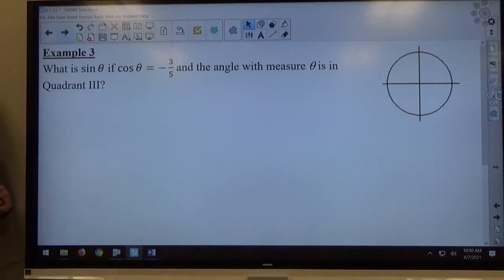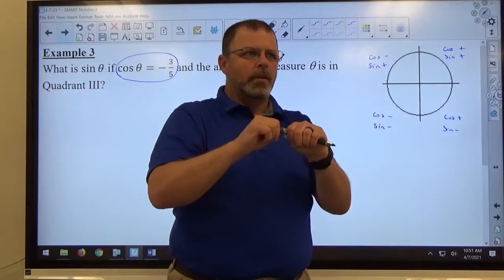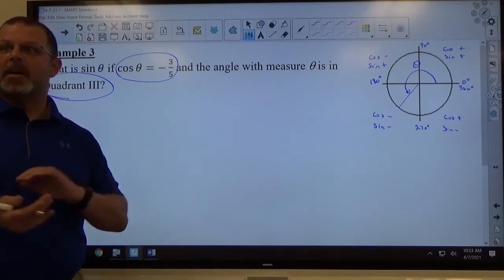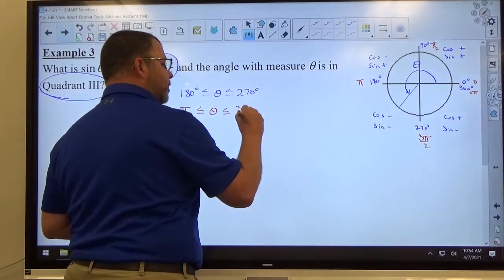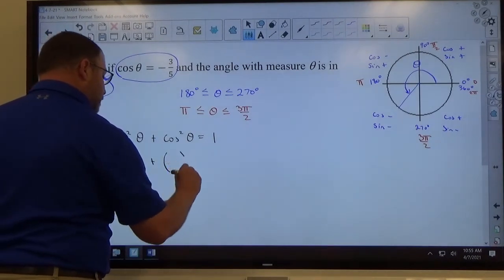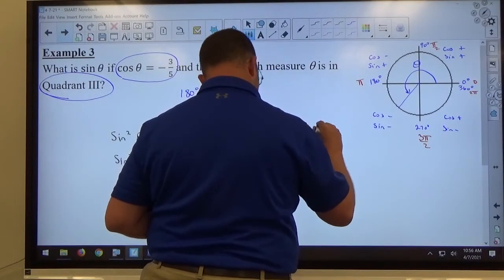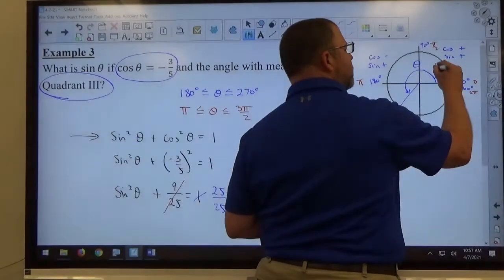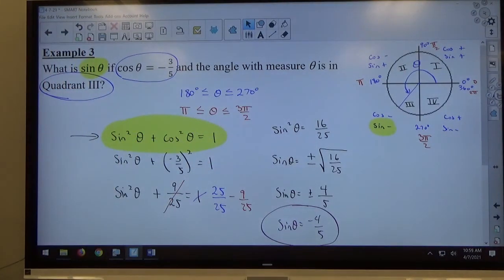Chapter 7-3 Example 3